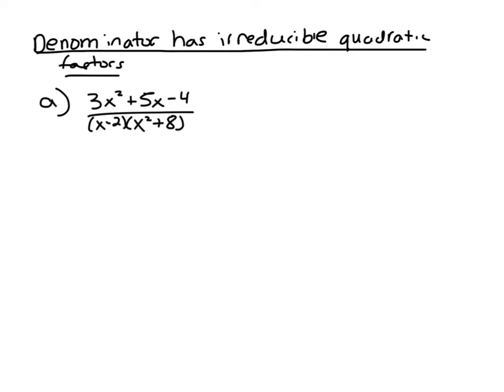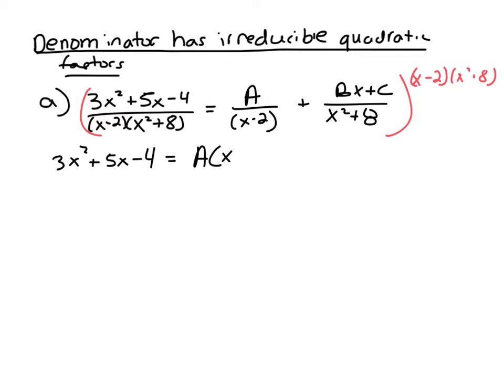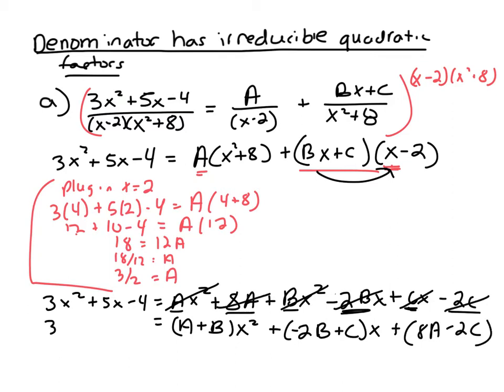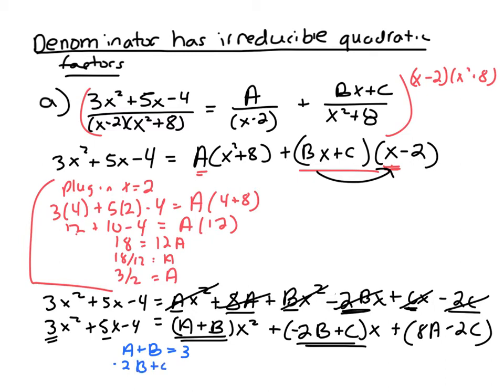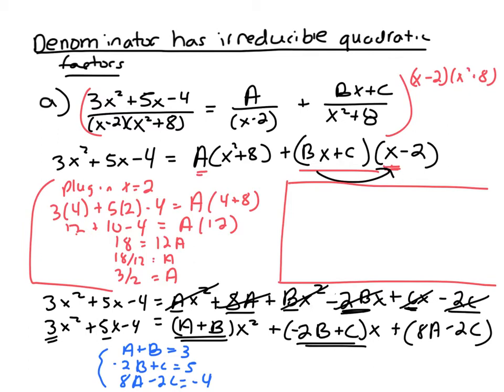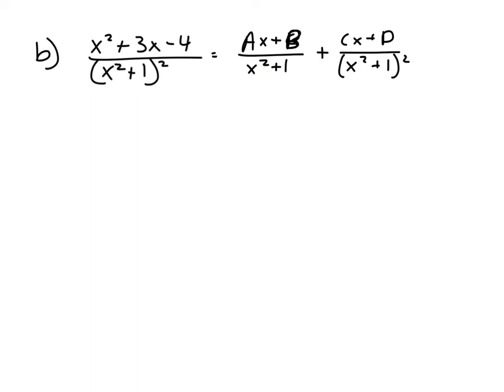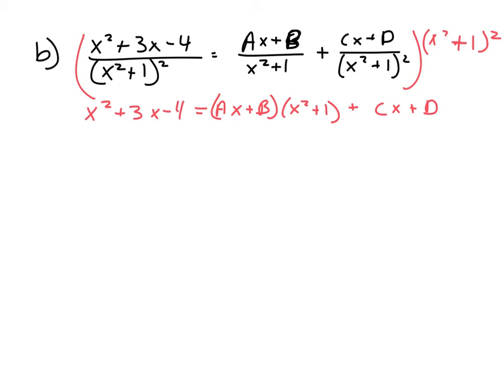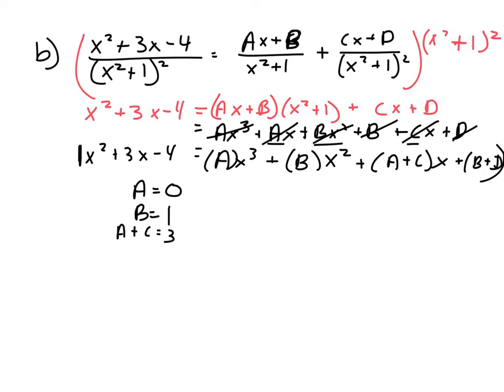108 - Partial fraction decomposition - denominator has irreducible quadratic factors